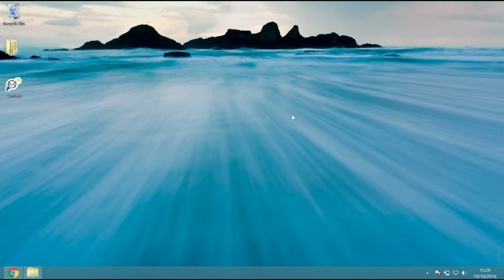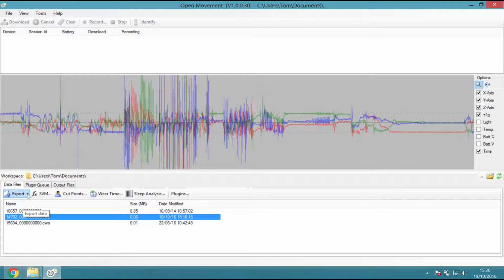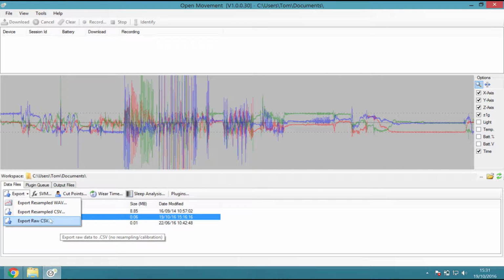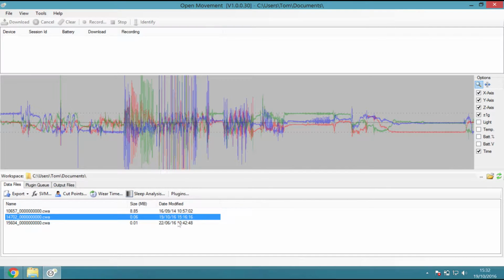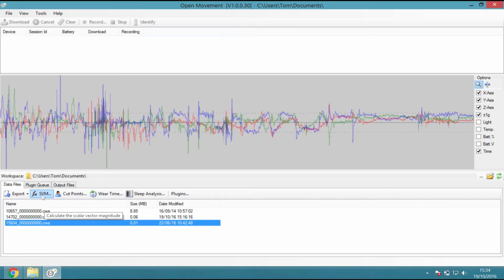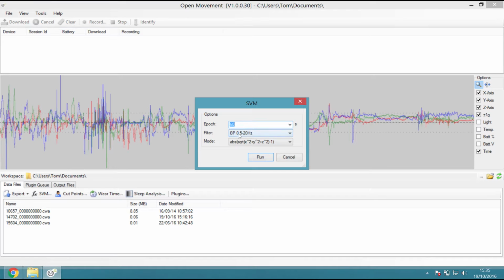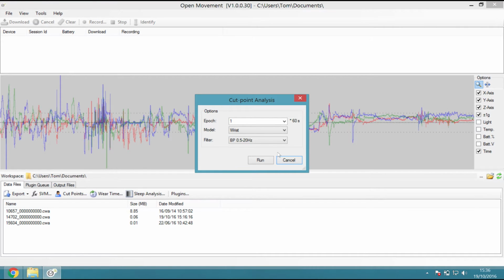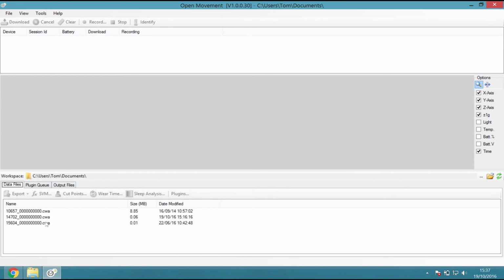Export and Processing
This video is intended as a walkthrough for exporting and processing the data from your AX3 device using the Open Movement GUI.